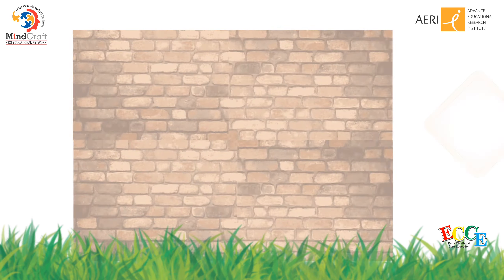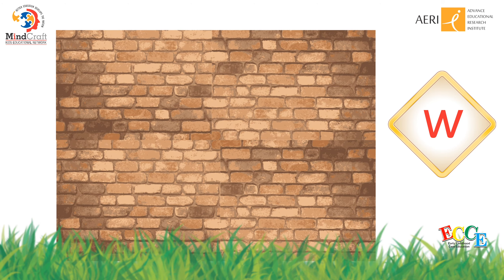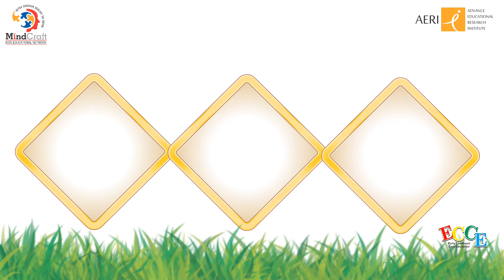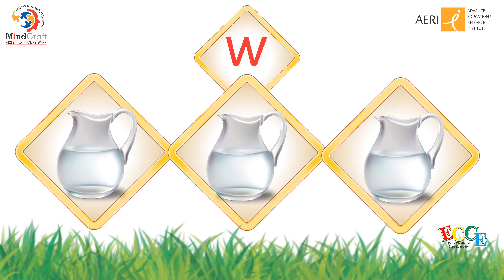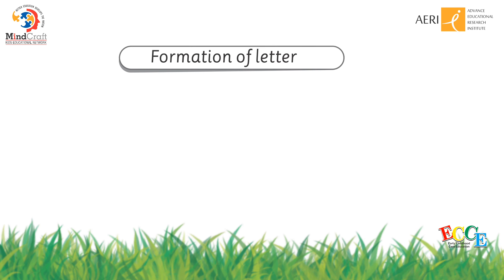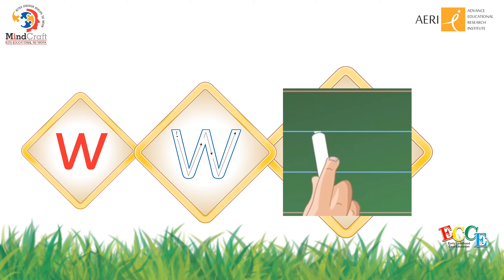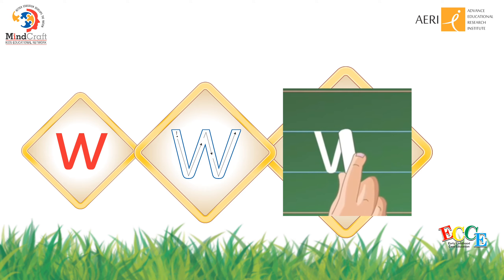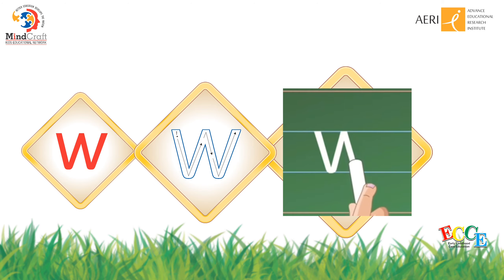Letter w| Activity| Mindcraft| AERI Teaches|PRE-l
We Produce what the market and society demand, we want to try a new approach that will breathe new life into the societies, ideological narratives which we resultantly give rise to a uniform national unity throughout the length and breadth of our nation. ECCE The purpose of childhood care and Education is to invoke the sense of morally sociocultural knowledge that the contemporary world has to offer. Mindcraft has taken a modernist approach to children’s grooming, which will result in the children being able to practically apply their prior and newly found knowledge in the real world safely. Our curriculum will facilitate the teacher to help the student to learn about his environment so that his cognitive capacities can evolve. Our Prime Mission is To create an educational, learned, and rational society equipped with the best textual resources & videos. With AV support we are on the right track these Mindcraft - Mindcraft youtube videos are a first step towards our destination.

Mindcraft Youtube Channel
Concept & Idea   :   Waqar Bashir Awan
Voice over           : Widebridge publication

youtube kids videos best
youtube kids
youtube kids app
youtube for kids free
youtube videos
youtube kids videos peppa pig
youtube funny videos for kids
youtube kids channel
educational videos for elementary students
educational videos for kindergarten youtube
free educational videos for kids

These are videos meant to educate an audience about some specific problems they are experiencing, or relevant topics they would be interested in.

Appreciation & Special Thanks To

Research & Development Department
Training Department
Training Department
Pre-Press Department
Production Department
Sales & Marketing Department
Networking & Broadcasting Department
Customer Care department
Finance & Accounts department